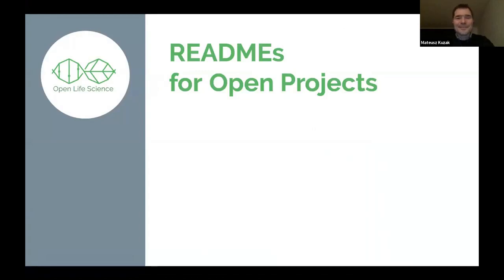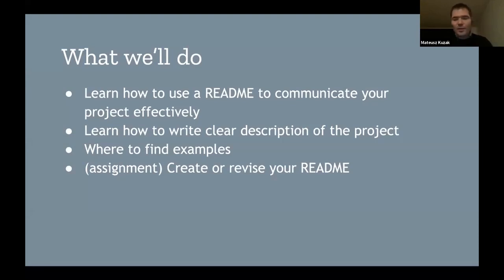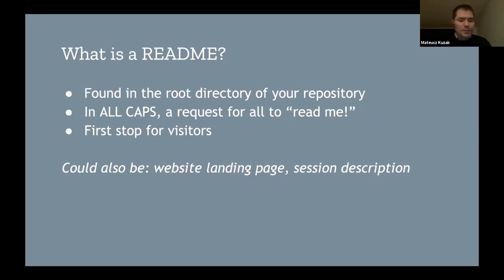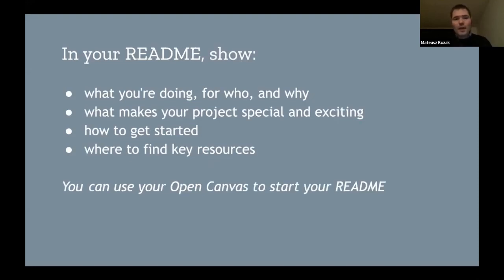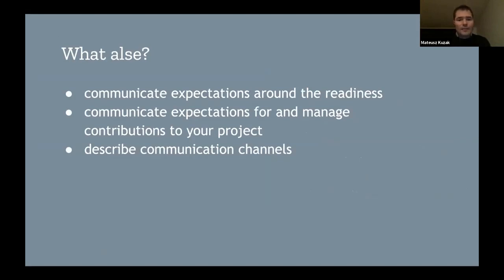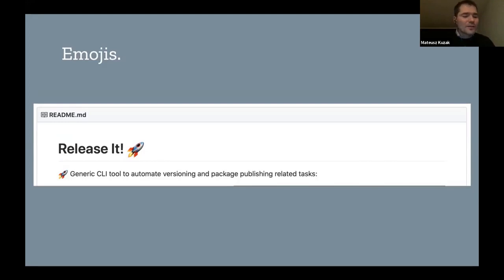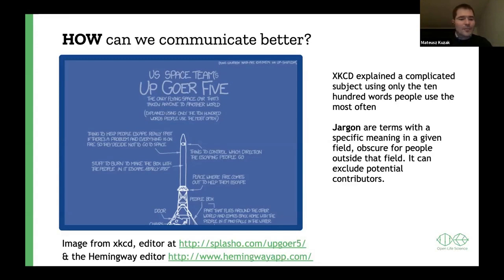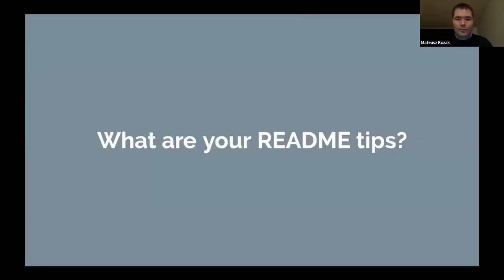README's for Open Projects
This is an intro by OLS1 to README's for Open Projects. The Open Life Science (OLS) program is a mentoring & training program for Open Science ambassadors.

To cite any of OLS2 talks, use:

Malvika Sharan, Yo Yehudi, Berenice Batut, Josh, Mateusz Kuzak, Karin Lagesen, Batool Almarzouq, Julieta Arancio, Andrew Stewart, Lilly Winfree, Bastian Greshake Tzovaras, Caleb, Demitra Ellina, Anita Brollochs, Alex Chan, Kirstie Whitaker, & Anelda van der walt. (2021, August 19). Mini Talks/Videos about Open Science from OLS-1 Cohort (v.1). Zenodo.